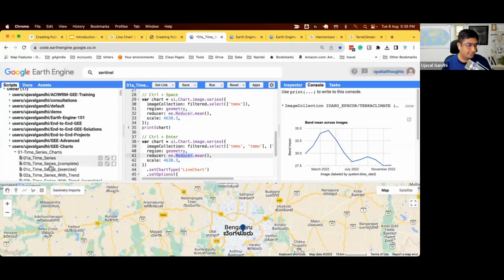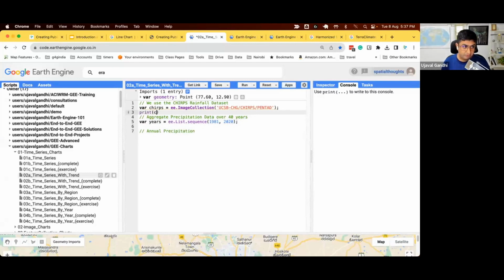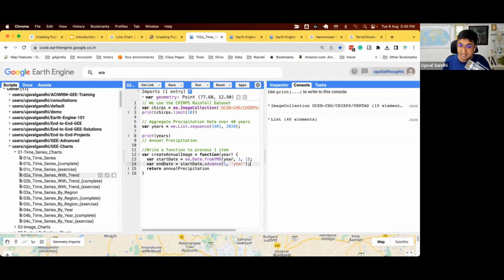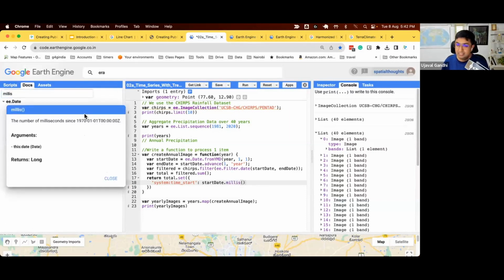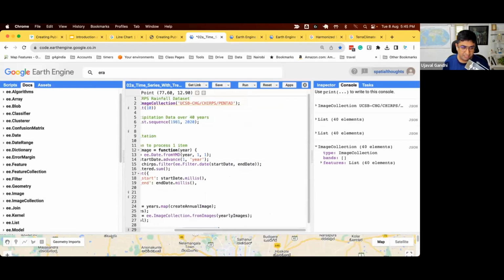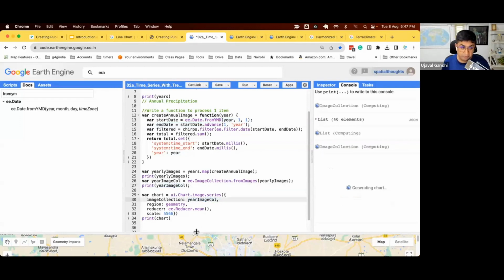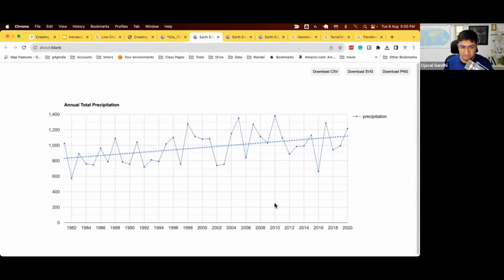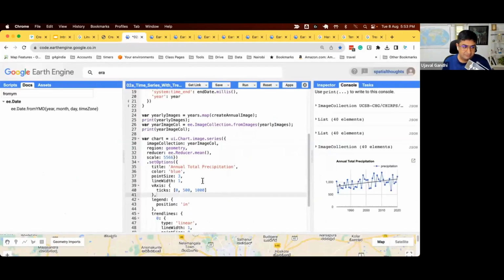Module 1 - 03 Time Series with Trendlines - Earth Engine Charts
This video is part of our Creating Publication Quality Charts with GEE course.